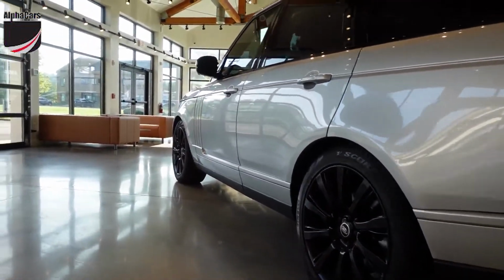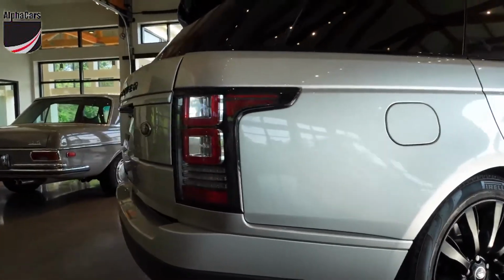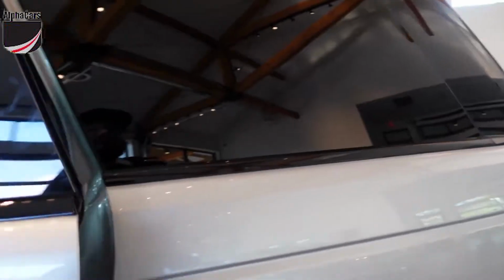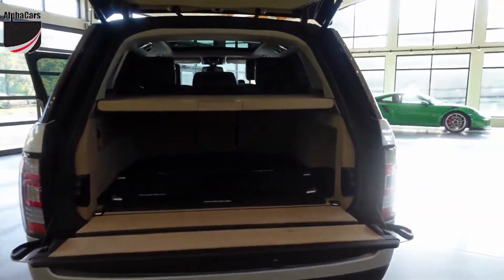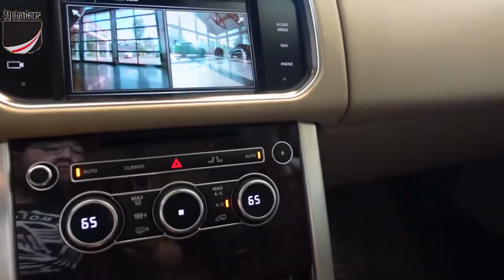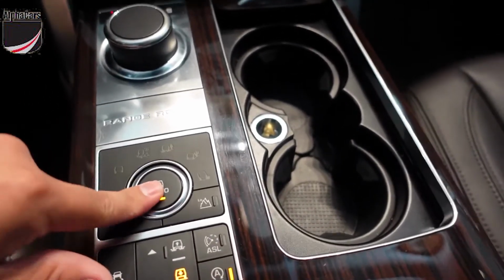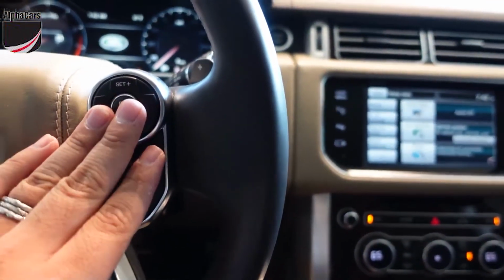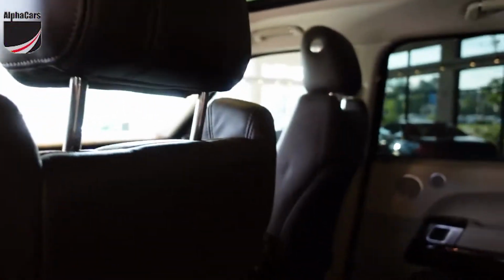2014 Land Rover Range Rover Supercharged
This Gorgeous 2014 Land Rover Range Rover Supercharged is offered with low miles and beautiful condition. Hailing from Reno, NV - far away from the harsh New England roads and weather - this car impresses with its superior condition inside and out. Powered by a 510hp Supercharged, 5.0-Liter V8, this Range Rover rockets to 60mph in less than 5 seconds while cosseting its passengers in fine leather, wood, and aluminum. beyond the standard and optional factory accessories, this Range Rover has a clear chip guard installed on the nose, further protecting the beautiful paint. From the elegant European styling to the supreme comfort & performance, this Range Rover impresses all drivers and passengers. With an estimated original MSRP of $108,775 and over $7k in desirable options, this Range Rover represents and exceptional value.

AlphaCars & Motorcycles
649 Massachusetts Ave, Boxborough MA 01719

178 Great Road, Acton MA 01720